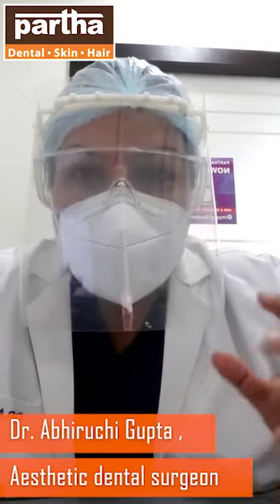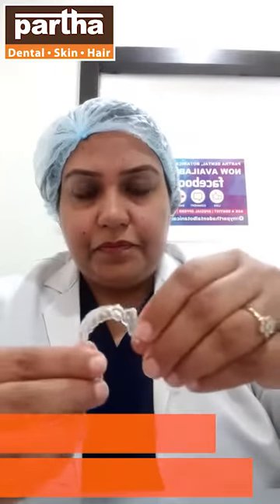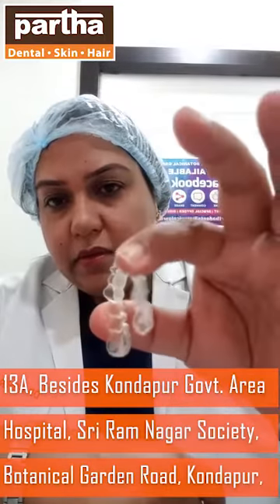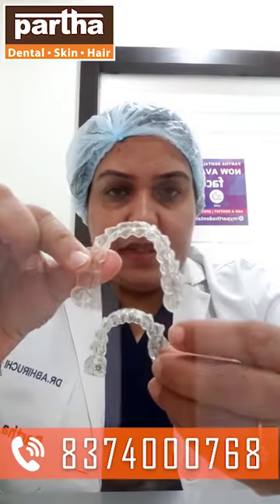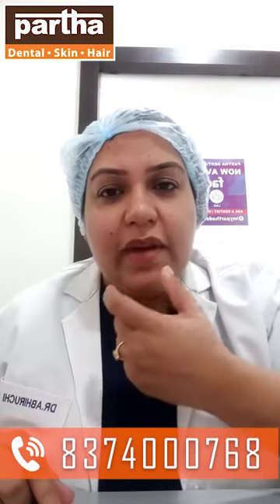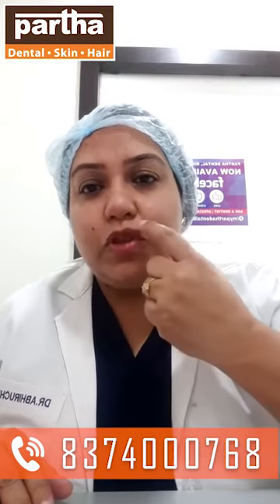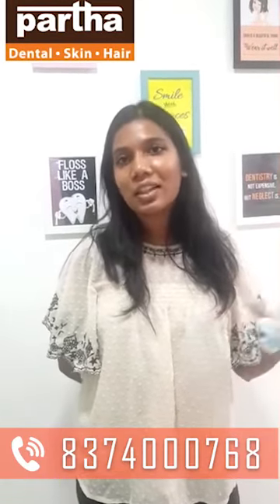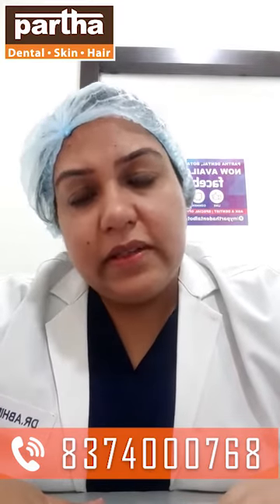Partha Dental Skin and Hair Clinic